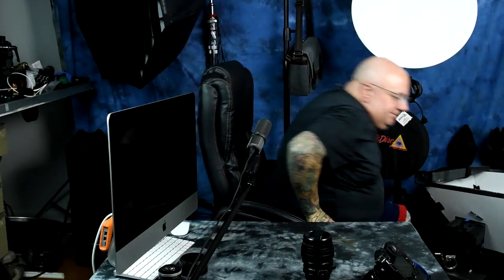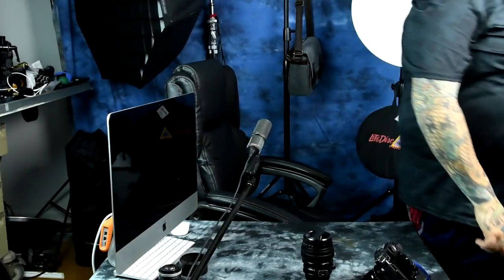🤓 FULL REVIEW: HELIOS 85MM f1.5 *King of (good) Swirly Bokeh